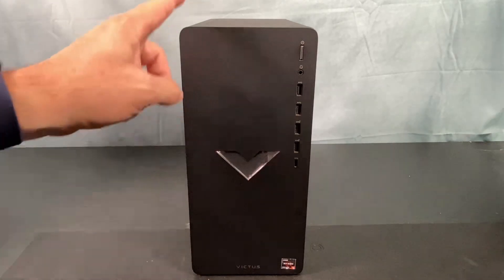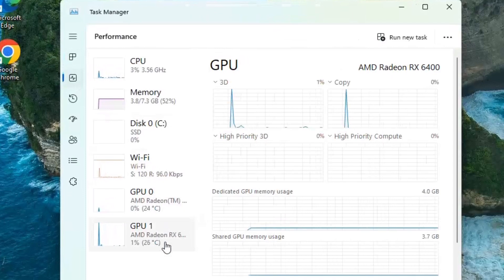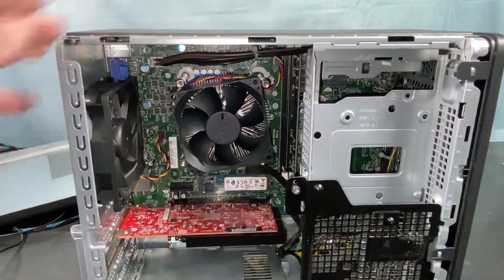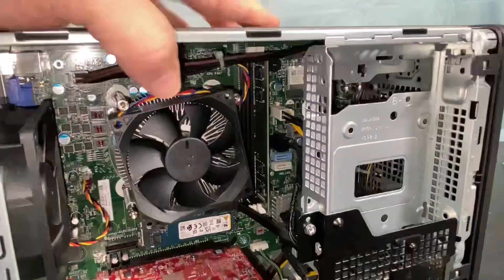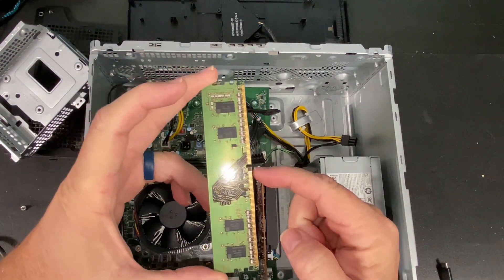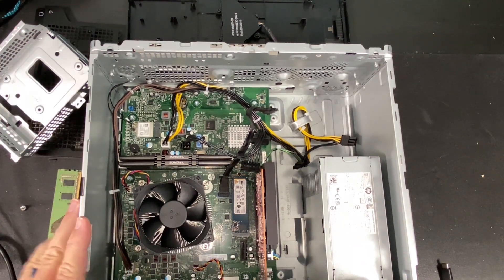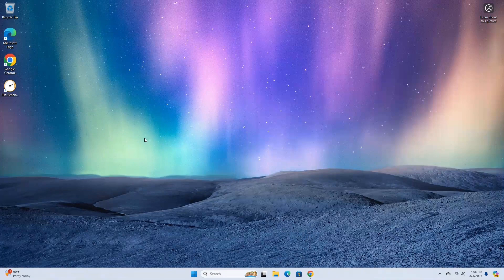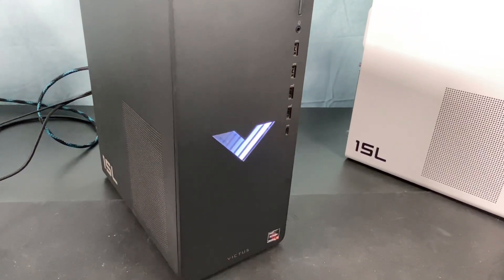HP Victus 15L - Troubleshoot and Upgrade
In this video, I troubleshoot a HP Victus 15L that was reported to have a bad GPU.  In addition, I completely wipe and re-install Windows 11.  Then I look at the inside to see what upgrade options this computer has.

There are many different models of Victus 15L, so double check your exact model before buying any parts for it.

Memory Upgrades - Check your exact model number

Chapters
00:00 Introduction
01:19 Windows had password - So I re-installed!
01:39 Checking the Specs
03:09 Quick Benchmark to check the Hardware
04:39 Checking out the Inside
07:45 Upgrading the RAM
12:05 PSU Options
13:31 Uh Oh!
14:08 Checking the BIOS
15:36 Summary